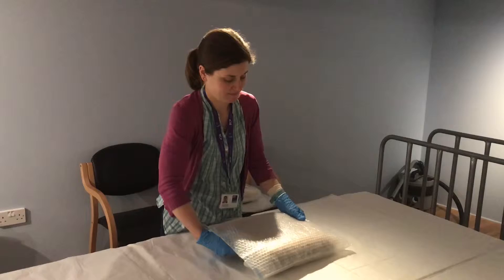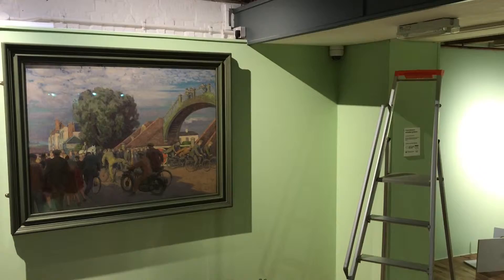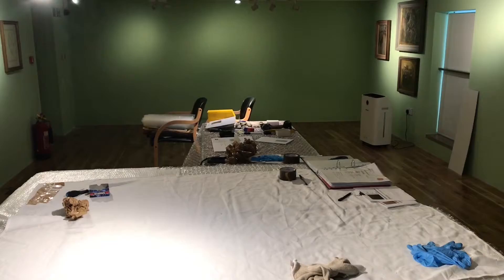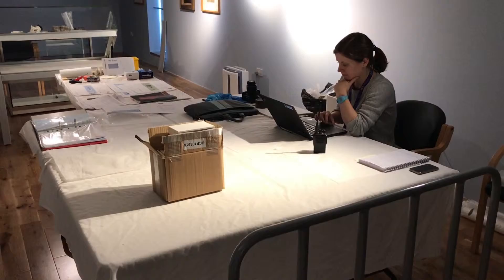It'll be alright on the night!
Ever wondered what's involved in installing a major art exhibition at a museum? Here,  Rebecca Rossiter, Public Programming and Learning Manager at Poole Museum, gives a sneak peak behind the scenes as they set up 'Henry Lamb: Out of the Shadows' - and says what makes all the stresses worthwhile!